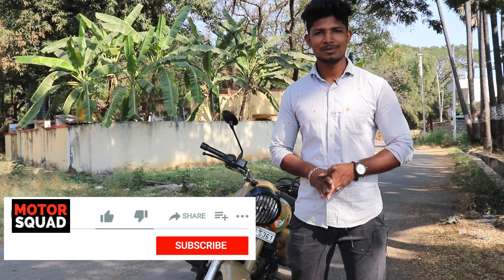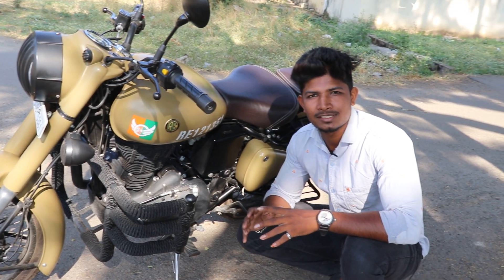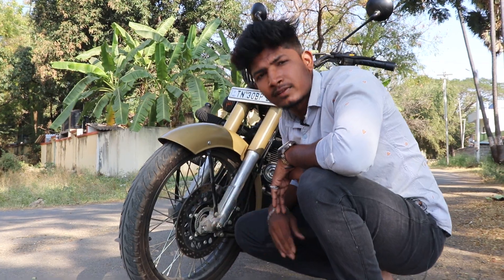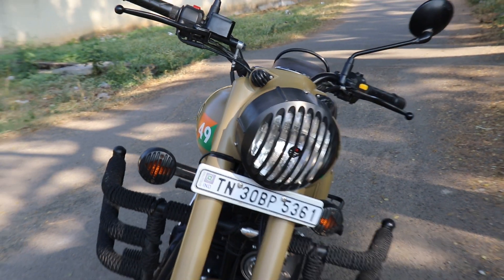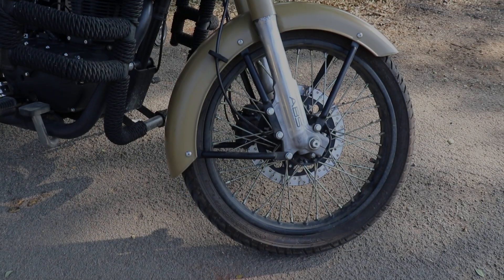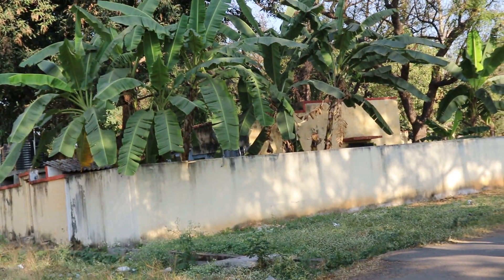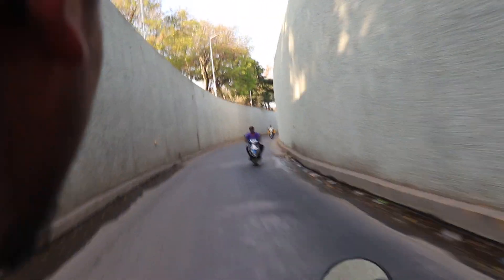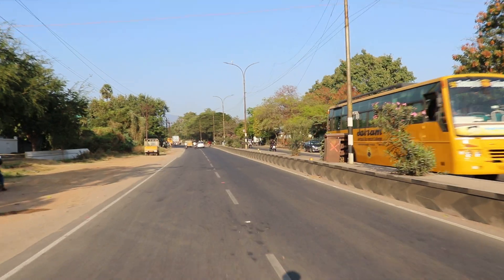Royal Enfield Classic 350 signals review😍 😍Tamil review & test drive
Royal Enfield has launched the Classic 350 Signals edition in India at a price in Chennai starts from Rs. 1.46 lakh (Ex-showroom) and goes upto Rs. 1.82 lakh. Royal enfield classic 350 signals edition launch is considered as a tribute to the Indian Air Force and Indian Army, that started using the Royal Enfield motorcycles in the 1950s and has largely contributed to the popularity of the brand. It is also the first ever motorcycle from the company that comes with dual-channel ABS as standard.
In this video we are going to review and test ride the Royal Enfield Classic 350 Signals Edition in Tamil.It comes in two colour varients as Airborne blue & Storm rider sand.

This is short and simple royal enfield tamil review video, in this video we brief the various features and changes in the new Royal Enfield classic 350 signals, it comes with 346cc single cylinder engine air cooled type with 5 speed gear box.
Max power - 19.8bhp@5250rpm
Max torque- 28nm@4000rpm
0-60 in 3.2 seconds

The front & rear have disk brakes, ABS is one of the fascinating feature for the bullet enthusiast. It comes with twin gas charged shock absorbers with 5 step adjustable pre-load to overcome bad roads.

The fuel tank have a capacity of 13.5 litres, tank is stamped with unique serial number for each bike.

It have attractive design elements and RE badges too.

royalenfield classic 350 signal
royal enfield classic 350 signals review